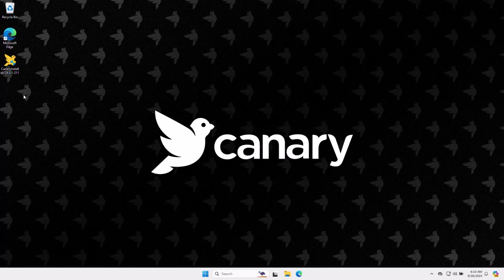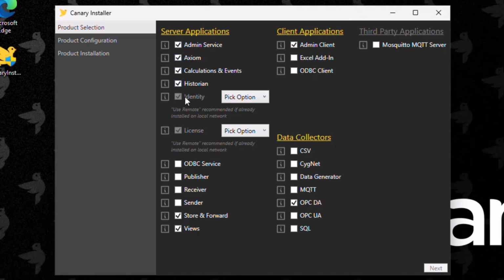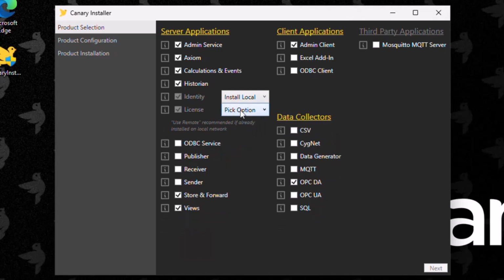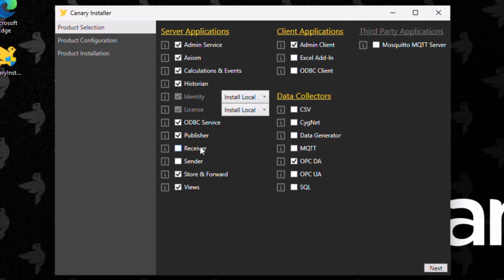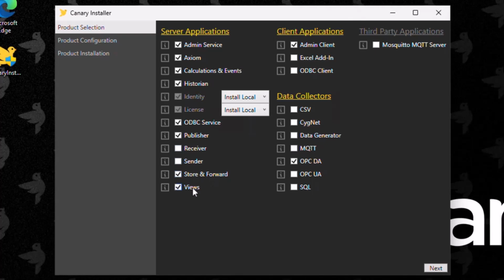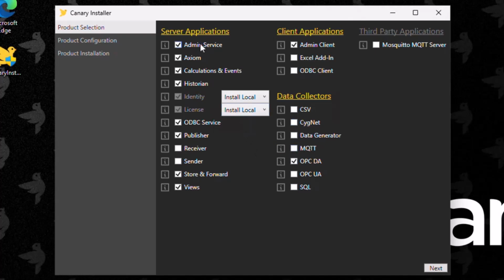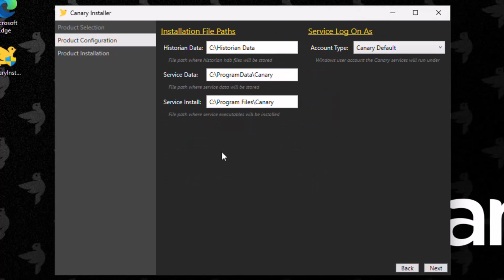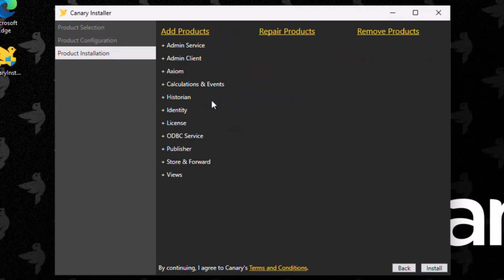Installing the Historian - Canary Tutorial 9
In this video, we walk you through the installation process for the Canary System, starting with the Historian Server and its key components.